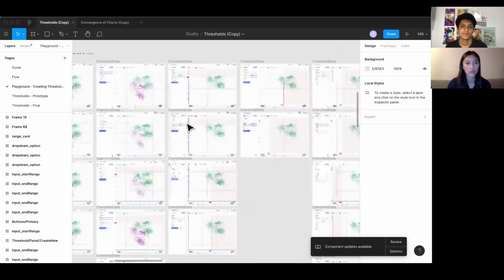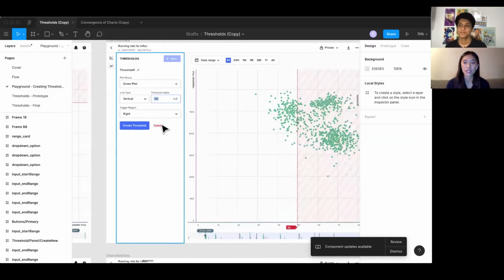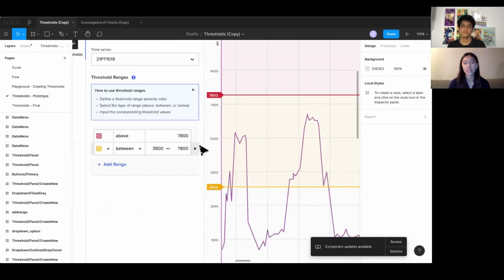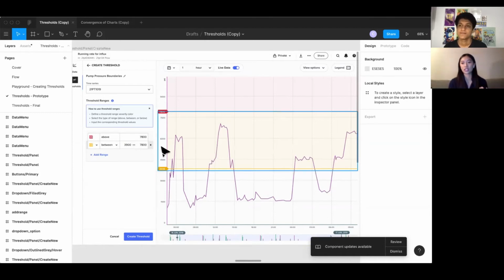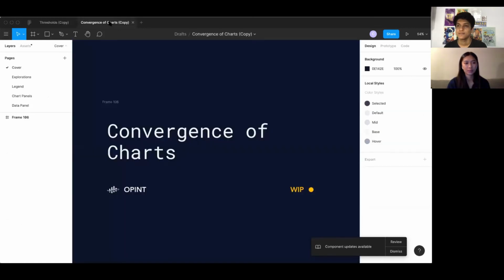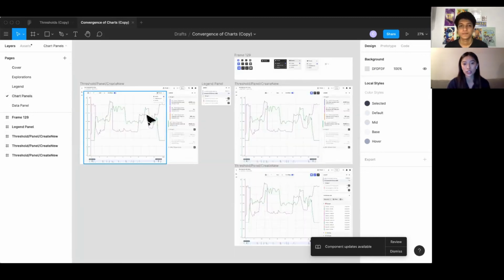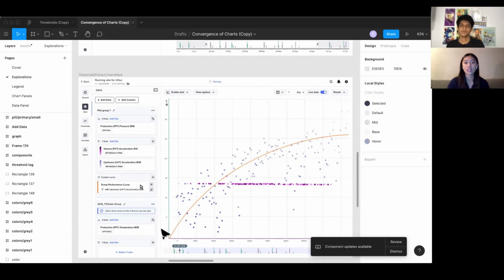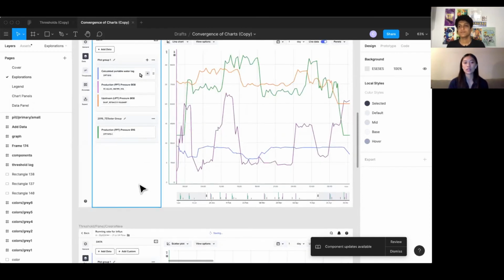Case Study: Actionable data insights platform – Whiteboard.fm Clips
Courtney explains her project of designing a data insights and visualization platform at Cognite.

This podcast is part of the 10kdesigners Network.

Browse bite sized learning in business, product, UI/UX design, freelancing and more